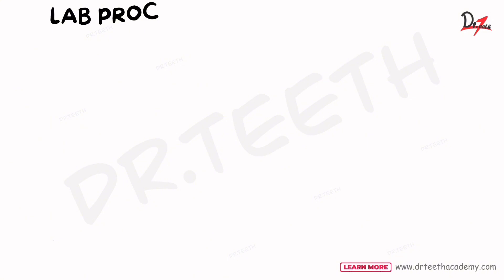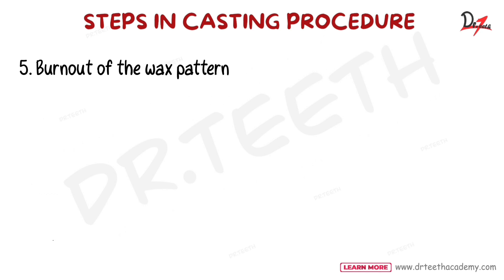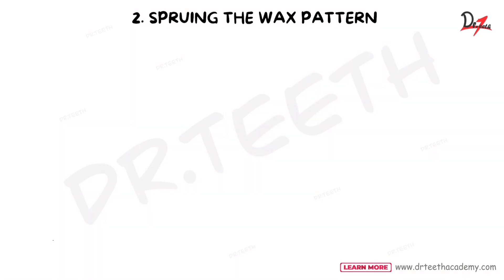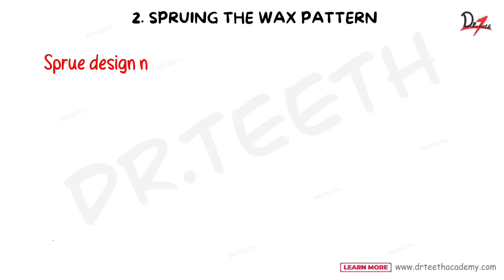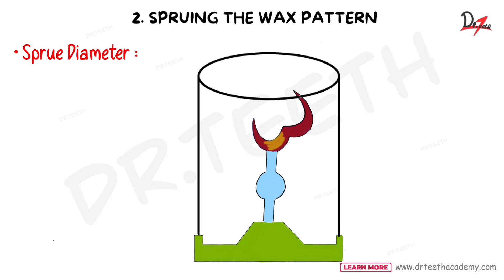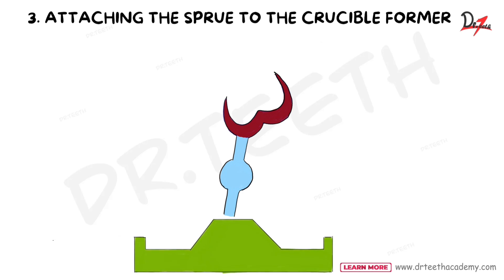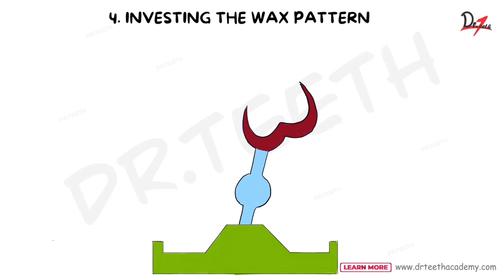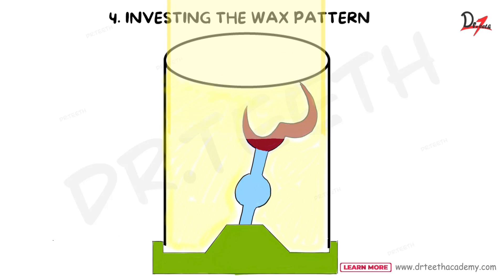Casting Procedure in Dentistry | Lost Wax Technique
The video discusses the casting procedure using the lost wax technique, introduced by Taggart in 1907. The steps include preparing the wax pattern, attaching a sprue, investing the pattern in a casting ring, burning out the wax, and casting the metal. The sprue is attached at a 45-degree angle to the thickest portion of the pattern and should have a diameter larger than the thickest portion to prevent shrinkage porosity. Various materials can be used for sprues, with wax being preferred for easy burnout. The wax pattern is invested in a casting ring, coated with investment material, and burned out in a furnace. The casting machine is set up, the crucible preheated, the alloy weighed, and finally cast. It is important to follow specific temperature guidelines during the burnout process to prevent discoloration of the casting.

General FAQs:
What is the lost wax technique and who introduced it?

The lost wax technique is a casting procedure where wax is converted to the material of choice by melting it away. It was introduced by Taggart in 1907 and remains a preferred method.

What are the steps involved in the casting procedure?
The steps include preparing the wax pattern, attaching a sprue, investing the pattern in a casting ring, burning out the wax, melting the metal, and finishing and polishing the casting.

Why is a sprue important in casting?
A sprue is crucial as it allows for the smooth flow of metal into the mold and compensates for shrinkage during solidification.

What materials can be used to make sprues?
Sprues can be made from wax, plastic, or metal. Wax sprues are preferred for most castings due to easy burnout, while plastic sprues are more rigid.

How should the sprue be positioned on the wax pattern?
The sprue should be attached at a 45-degree angle to the thickest part of the pattern, with the attachment point flared to prevent turbulence during metal flow.

What is the purpose of a crucible former in casting?
A crucible former is a base to which the sprue is attached during investment, creating a depression that aids metal flow during casting.

What is burnout in casting and what precautions should be taken?
Burnout is the removal of wax from the mold by heat. Precautions during burnout include not heating the investment material beyond certain temperatures to prevent disintegration and discoloration of the casting.